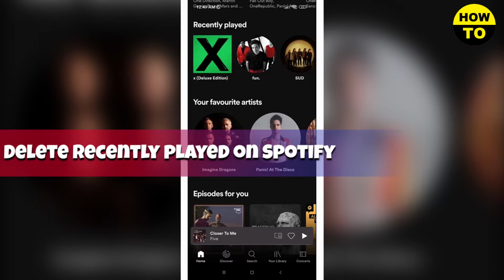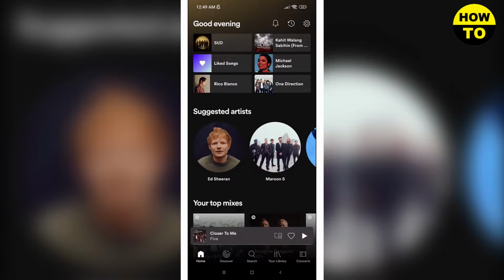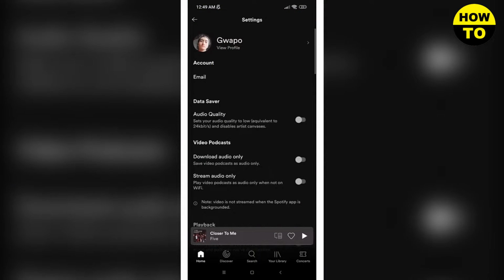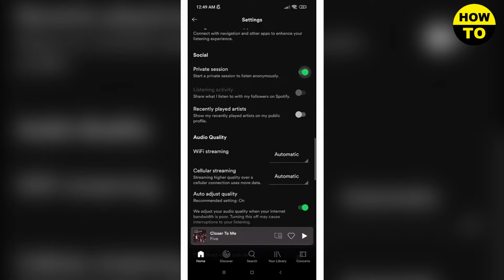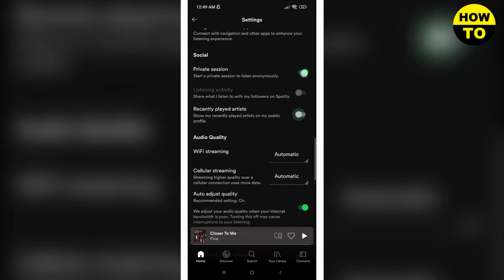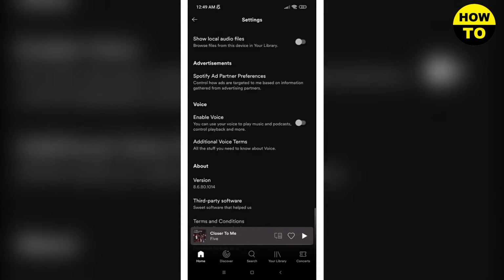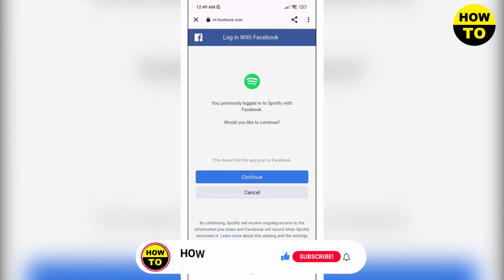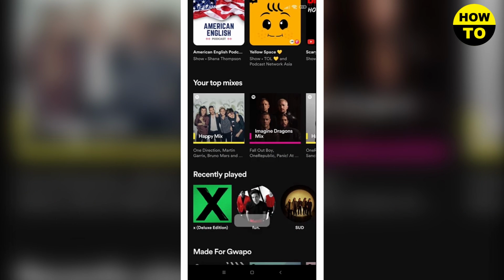How to Delete Recently Played Songs on Spotify Best Way (2026)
Learn How to Delete Recently played Songs on Spotify. It is really easy to do and learn to do it in just a few minutes by following this super helpful tutorial to get a better understanding of everything.